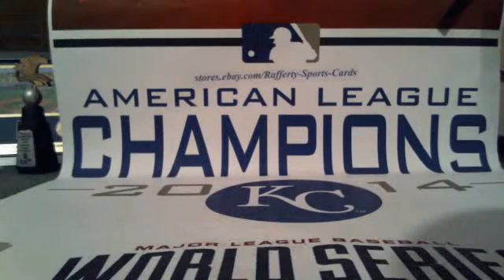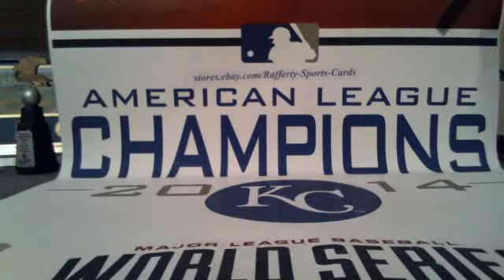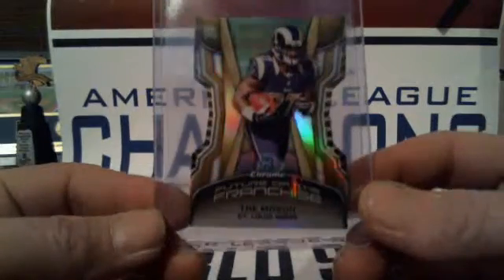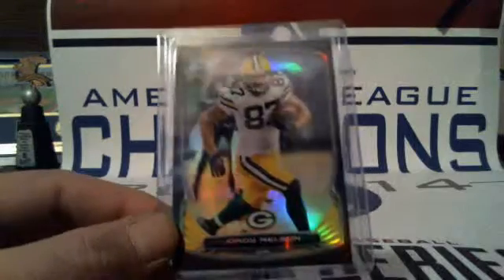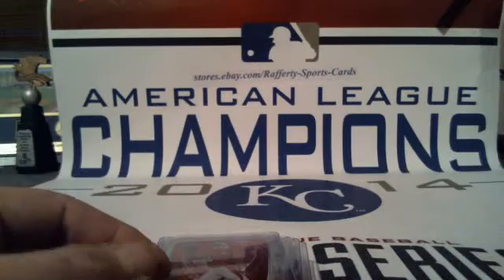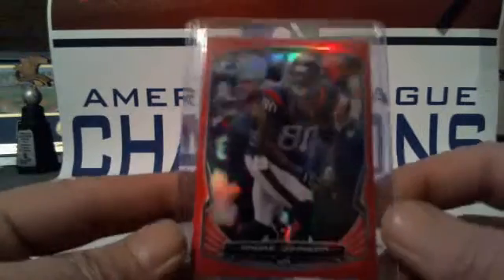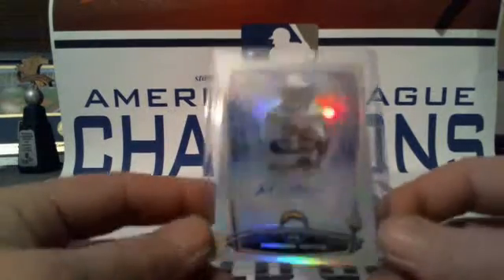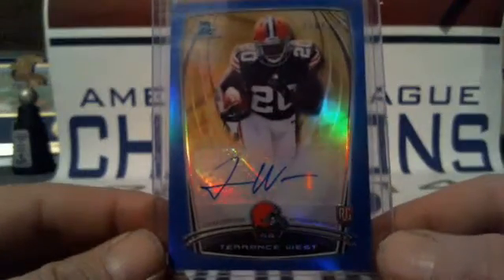2014 Bowman Chrome 6 Box Half Case Bonus Break #1 Recap